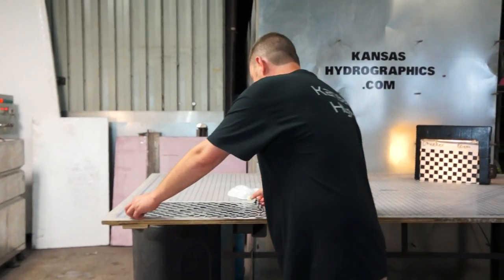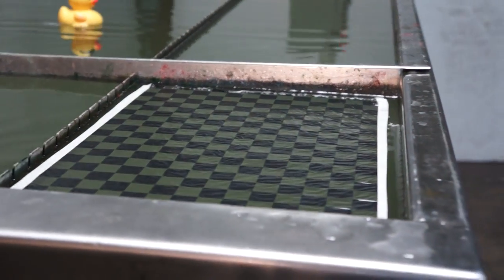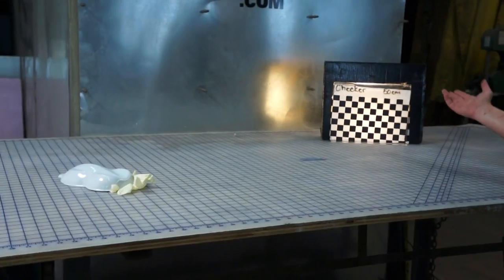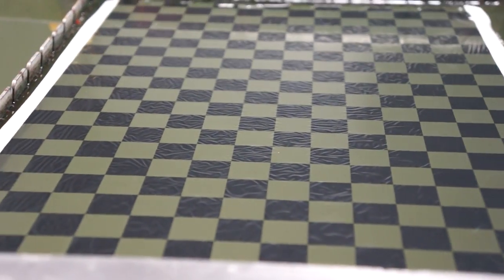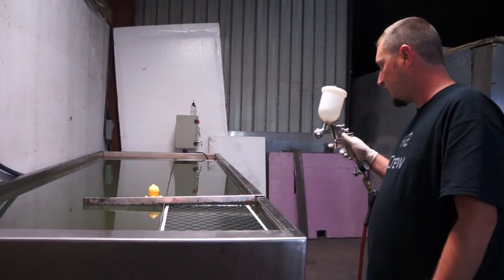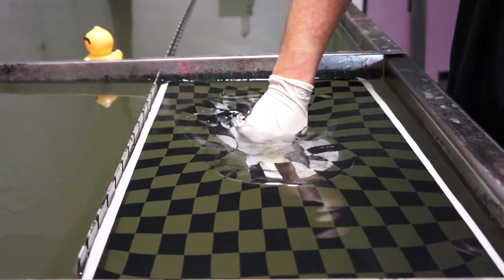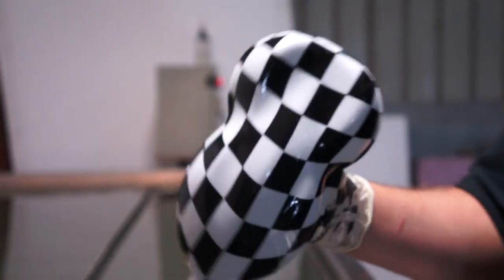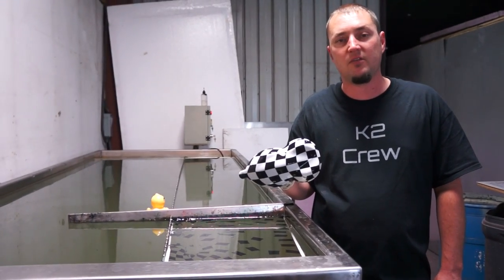Checker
The checkers in this print are 1 inch, and we can't believe how well the black holds up to stretch in this print!